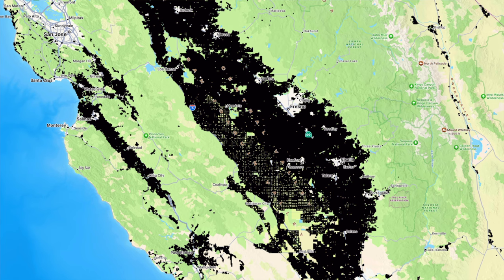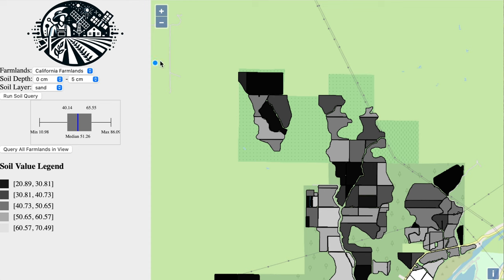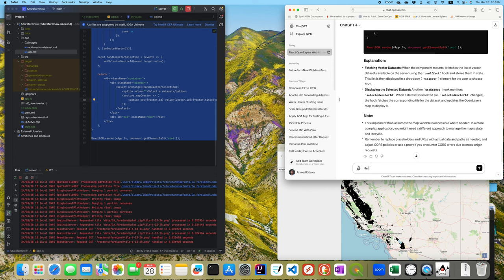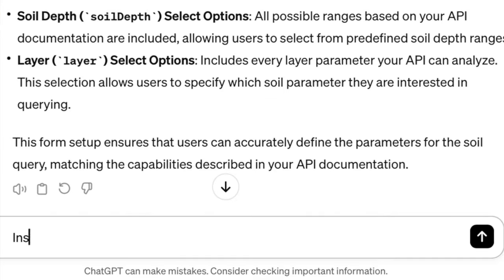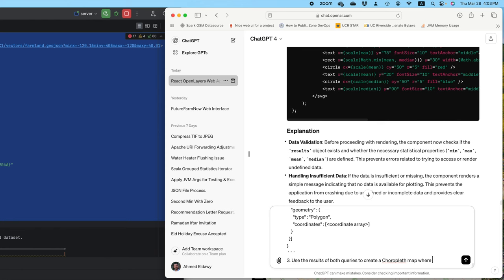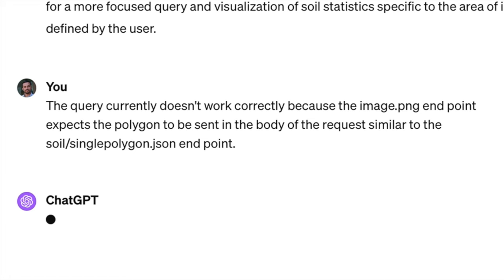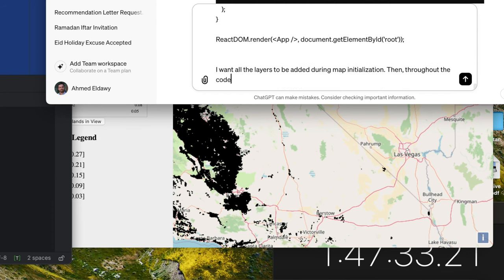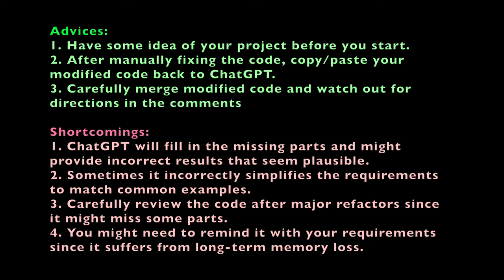End-to-end web development using ChatGPT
This video is a walk through on developing a complete web application from scratch using mainly ChatGPT. We share practical tips, highlight ChatGPT's strengths and limitations, and reveal how to overcome common obstacles. Perfect for developers interested in AI-assisted programming, this video demonstrates the potential use of ChatGPT in building complex applications efficiently.

PS: My voice went away while producing this video and I had to use synthetic voice for the main part.